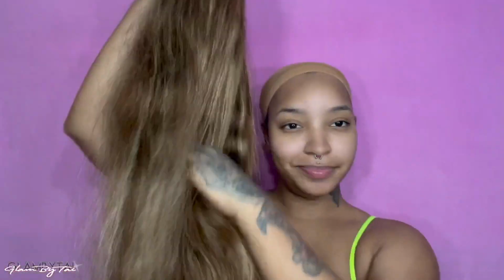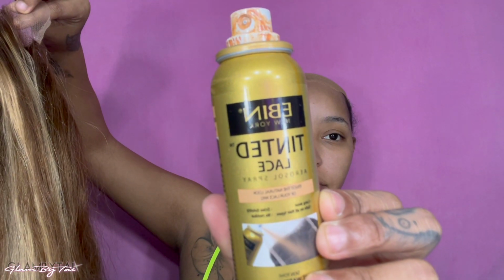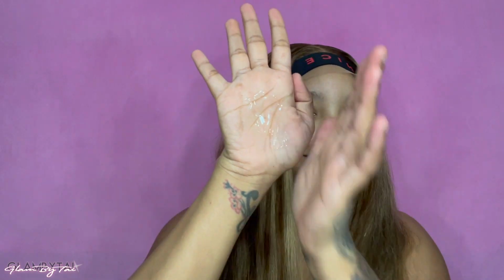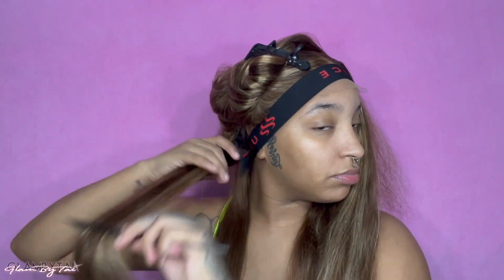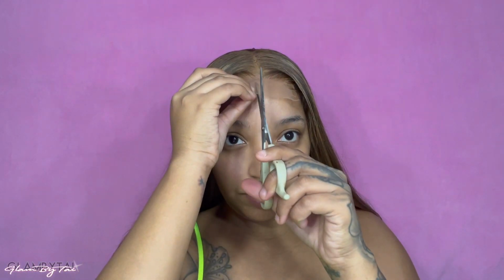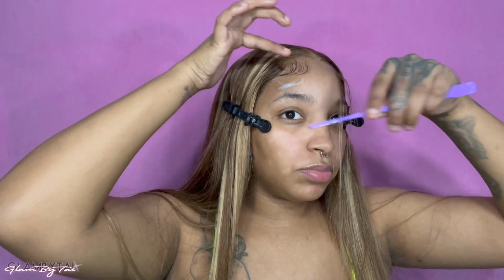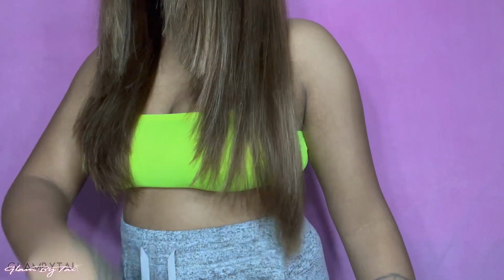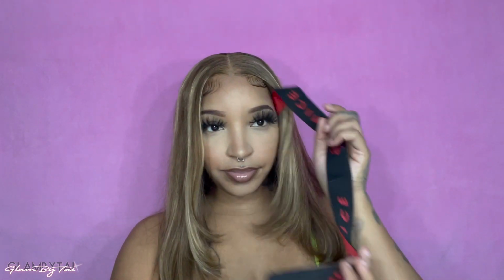SHORT FACE FRAMING LAYERS ON HIGHLIGHTED CLOSURE WIG | FT. UNICE HAIR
Hey loves❤️

I am back yet again you know giving you guys the best wigs out! One of my fav companies UNICE sent me this beauty highlighted closure wig. I decided to spice it up a bit with some short layers and BAYBEEE did this look deliver or what?! I am in love with how this turned out.

●▬▬▬▬▬▬▬▬▬♛UNice Hair♛ ▬▬▬▬▬▬▬▬▬●